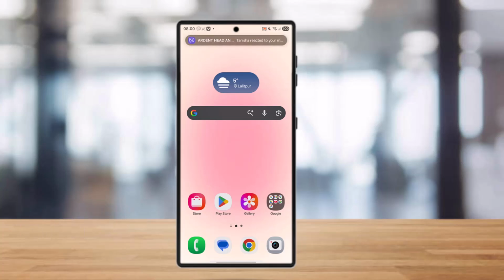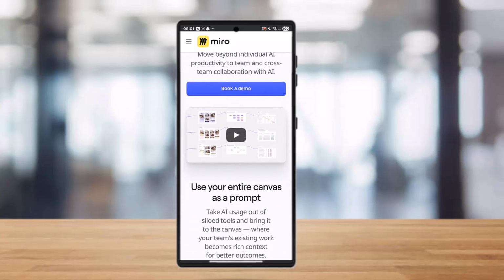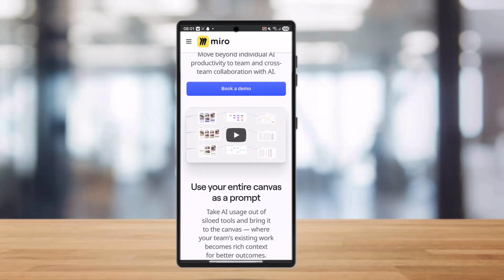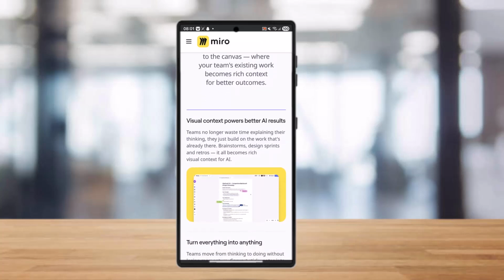How To Review Assignments Together In Miro !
In today’s video, we’re going to show you how to review assignments together in Miro. This method is perfect for teachers, students, and teams who want a collaborative, visual way to evaluate work.

To start, open Miro AI and set up a shared board. You can create a new board by going to your dashboard and clicking “+ New Board.” Choose a template like the Poster Session template for peer reviews, or start from scratch if you prefer.

Next, add the assignments to the board. Students can upload their work as images or documents, or copy content from separate boards and paste it into the main review board. Use frames to organize each assignment into its own section, making navigation easier.

Now, invite collaborators and use Miro’s collaboration tools. Comments, mentions, and Presentation Mode help guide discussion, track feedback, and keep the review process structured and efficient. You can refine, expand, and provide input in real time.